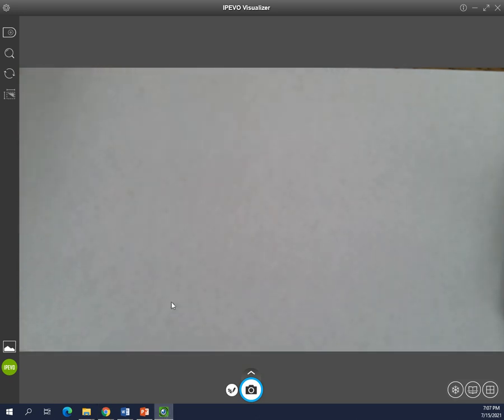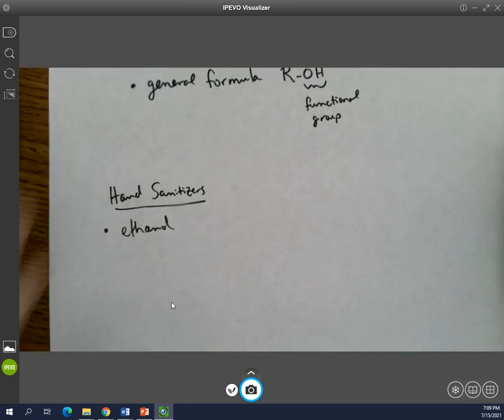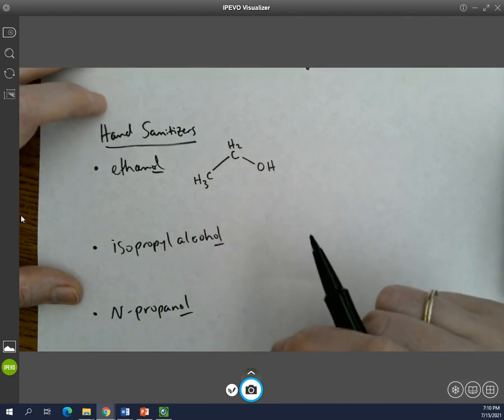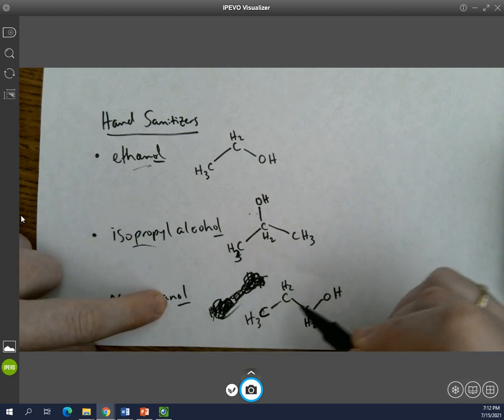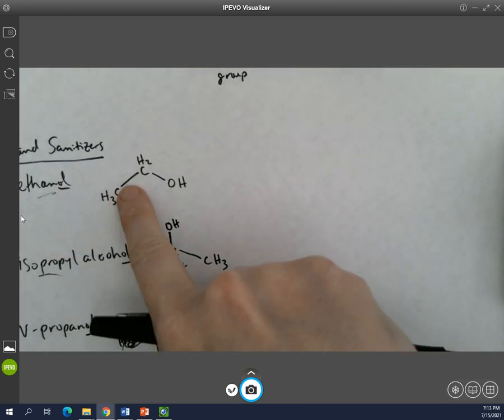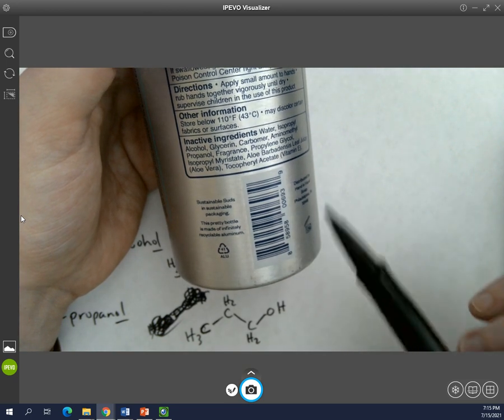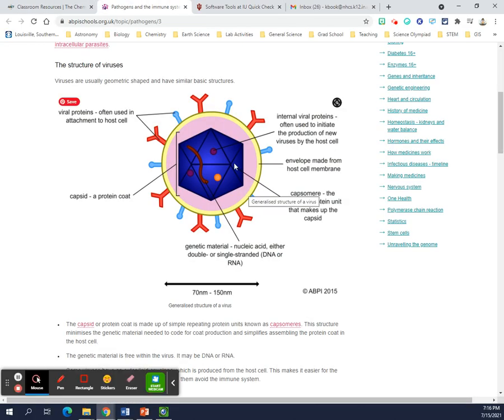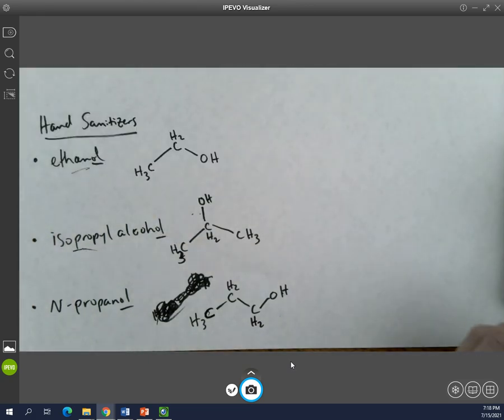EDUC-S 590 Laboratory 1 Information and Explanation